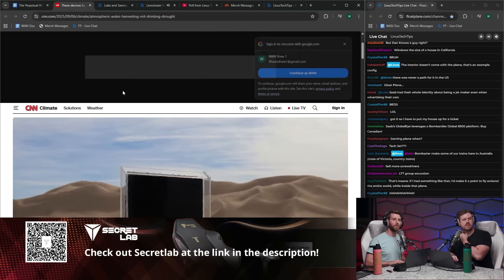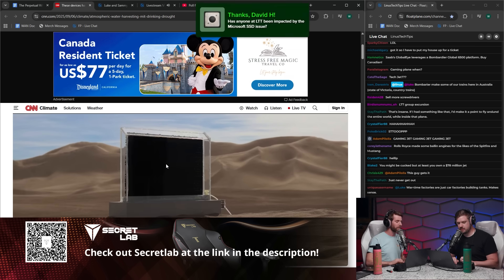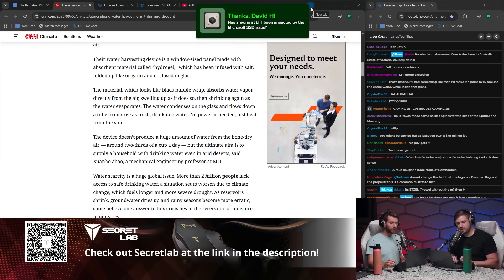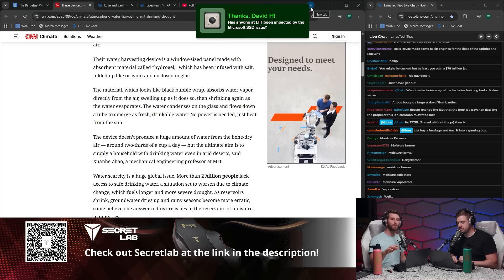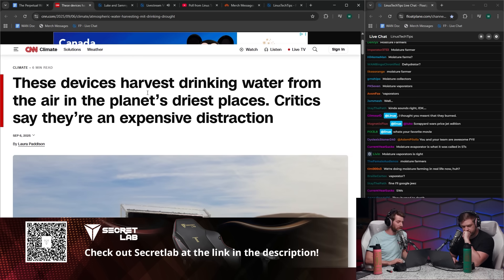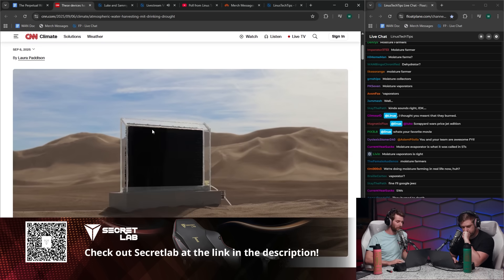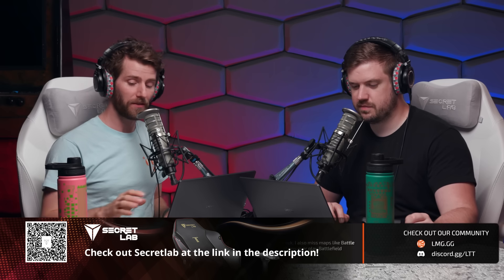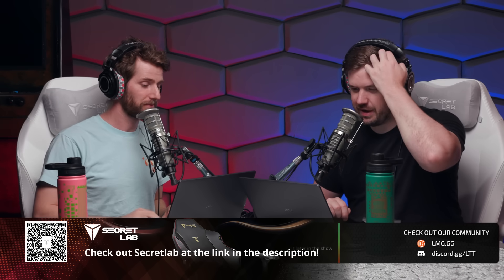They're Farming Water From the Air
MIT is testing a hydrogel-based panel that can pull water directly from the air with zero power, basically a real-life Star Wars moisture farm. Linus and Luke geek out over the tech, its potential to supply drinking water in emergencies, and of course, how much moisture Uncle Owen was really farming on Tatooine.